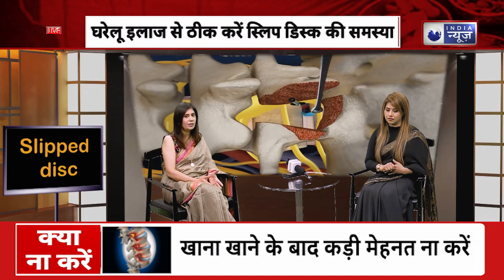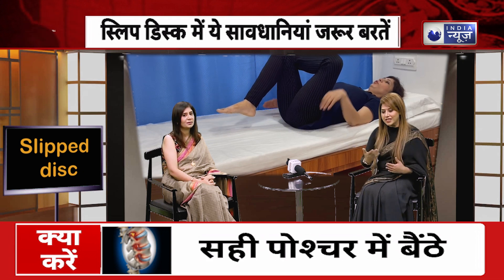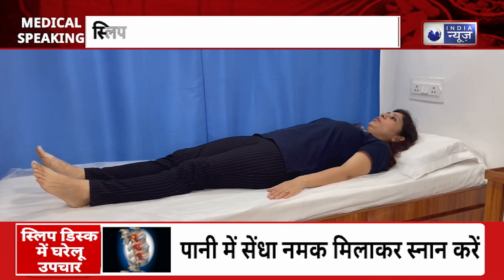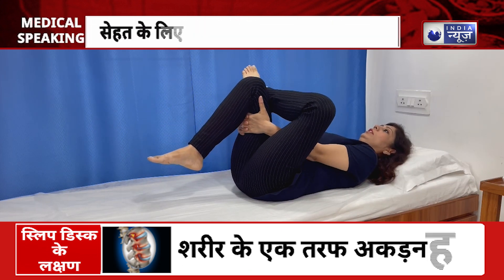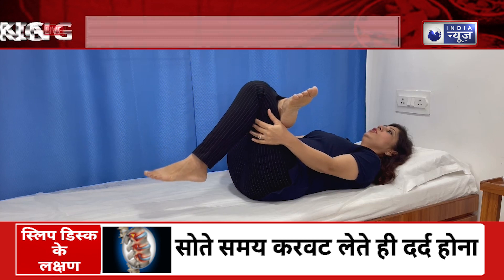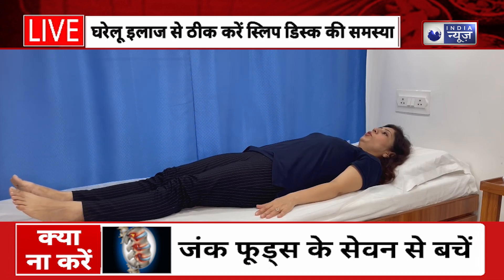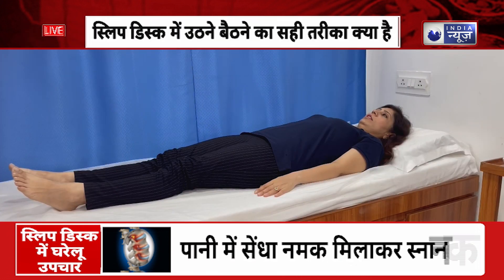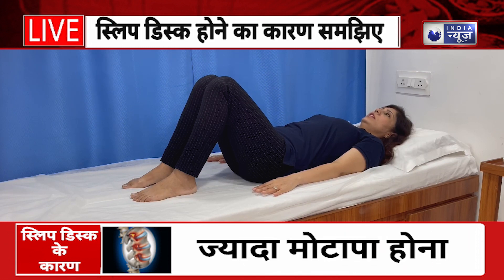Slip Disc: स्लिप डिस्क से ऐसे करें बचाव ||Medically Speaking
Slip Disc: स्लिप डिस्क के लक्षण- आमतौर पर स्लिप डिस्क होने पर शरीर के एक हिस्से में दर्द और सुन्नपन महसूस हो सकता है. ये दर्द आपके हाथ और पैर की तरफ भी फैल सकता है. यह दर्द अक्सर रात में या बॉडी की जरा सी मूवमेंट के साथ बढ़ सकता है. आपको उठते-बैठते दर्द महसूस होगा.

Slip Disc: Symptoms of Slip Disc- Generally, due to slip disc, pain and numbness may be felt in one part of the body. This pain can also spread towards your arms and legs. This pain can often increase at night or with slight movement of the body. You will feel pain while getting up and sitting.

ऐसी ही और जानकारी के लिए नीचे दिए गए लिंक पर क्लिक करें-

HERE WE HAVE MORE  Knowledgeable VIDEOS

LOOK AT OUR OTHER SOCIAL MEDIA PLATEFORMS
       हमारे अन्य सोशल मीडिया प्लेटफॉर्म से जुड़े

अगर फ्रेंड आपको को हमारी ये Video पसंद आए तो वीडियो को 👍लाइक शेयर जरूर करें और अगर आप हमारे चैनल पर नए हैं या पहली बार आए हैं तो चैनल को सब्सक्राइब करना बिल्कुल मत भूलें. 😊🙏🙏🙏🙏🙏